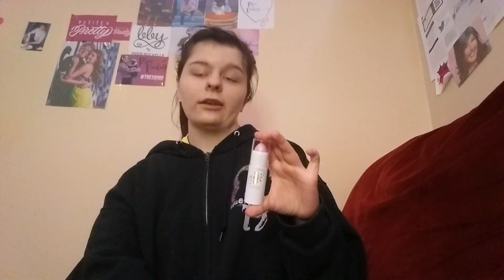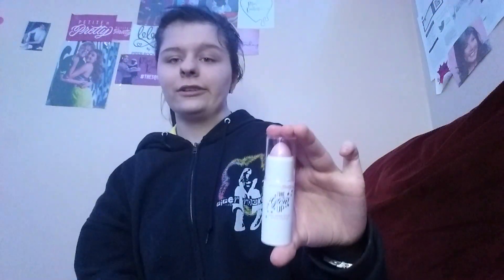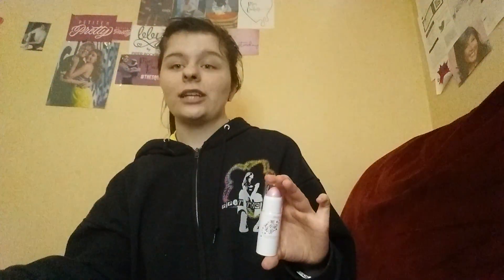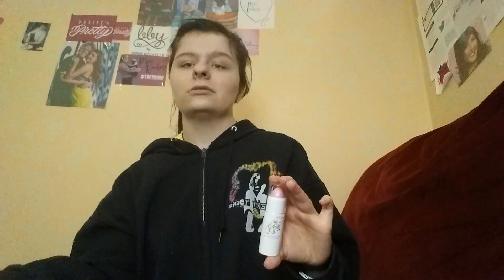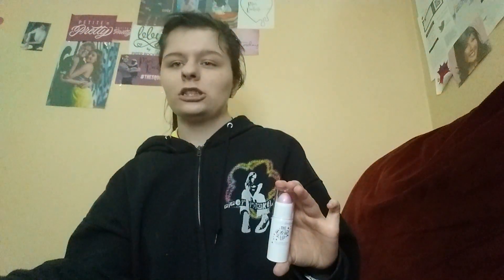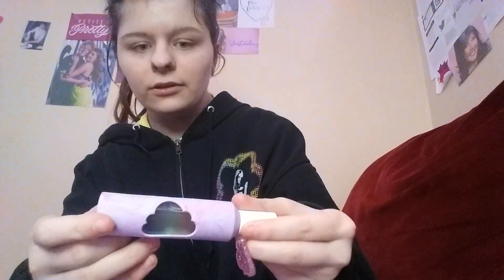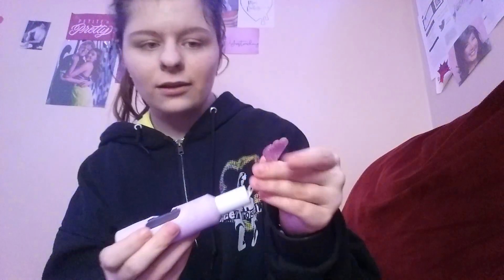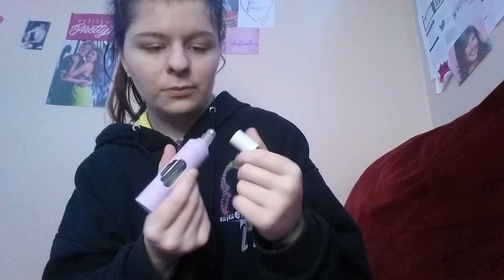petite n pretty haul